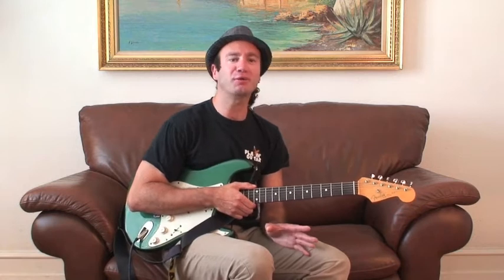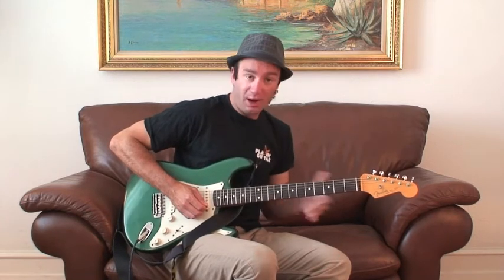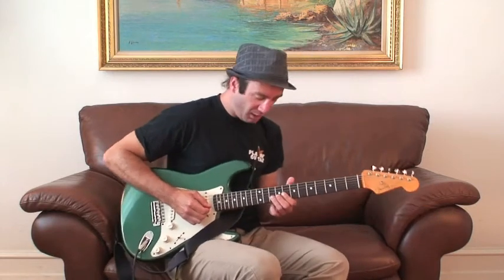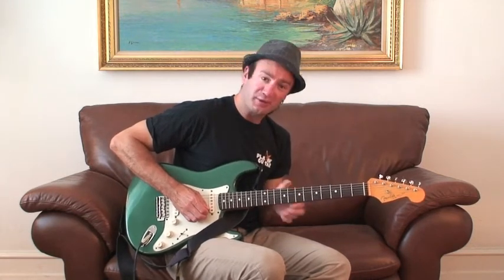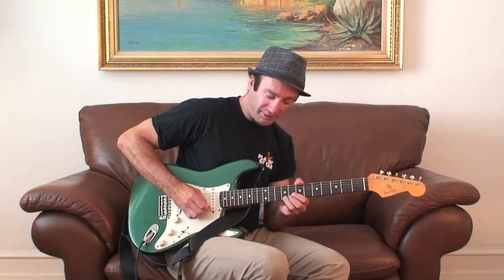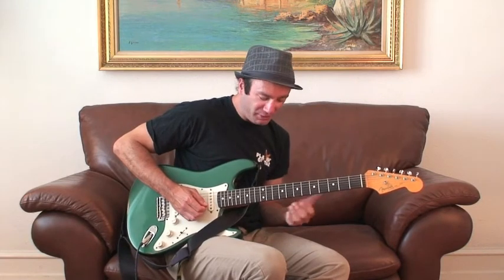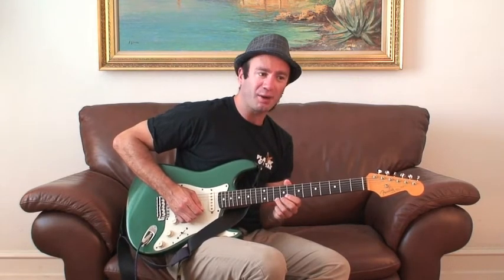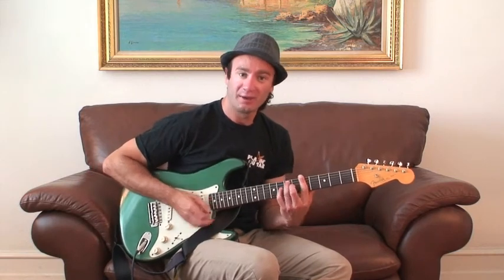Cool Simple Riff with Bending Technique - Easy Blues Guitar Lesson